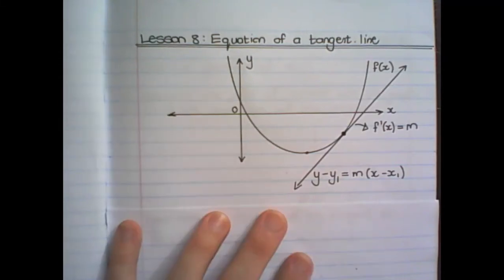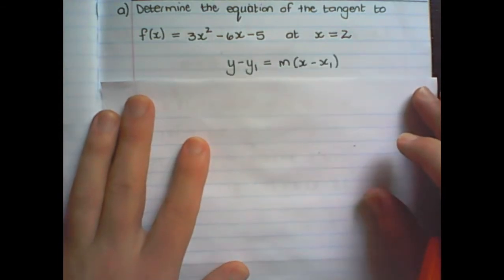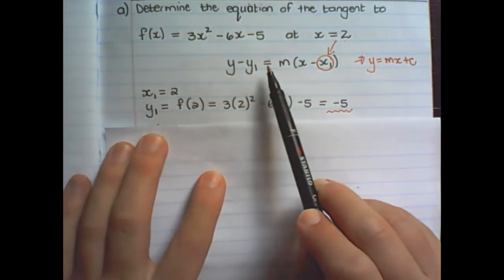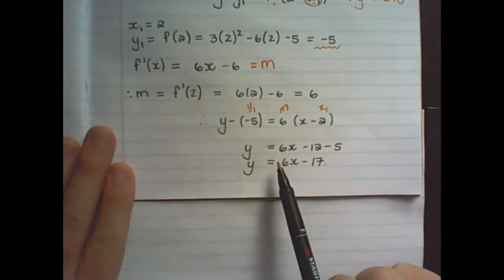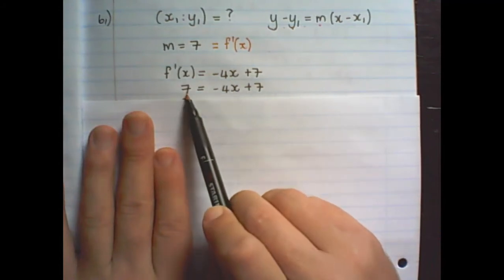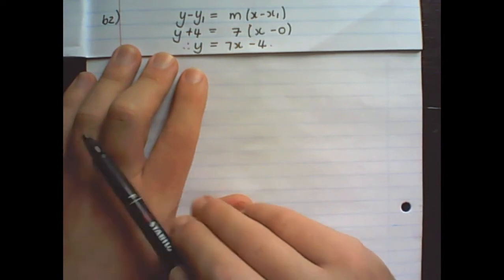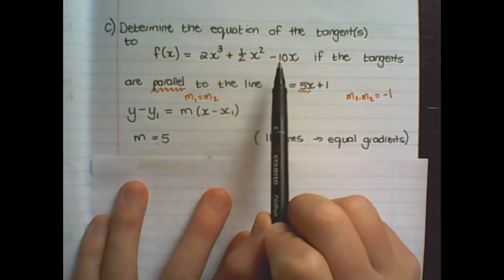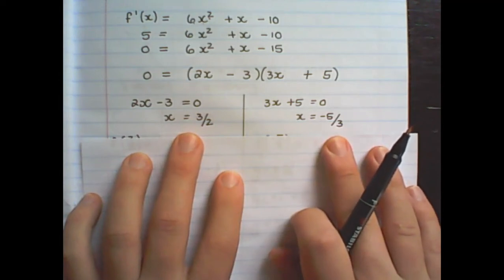Calculus: Tangent Equation (Grade 12 Math)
In this video we revise how to find the equation of a tangent line to a curve by using the methods we learned in previous lessons on calculus

This is a revision video for Grade 12 Mathematics to help you prepare for Paper 1 in the final matric examinations.